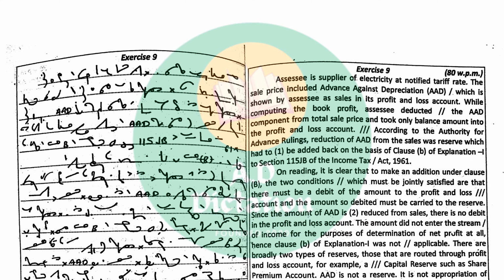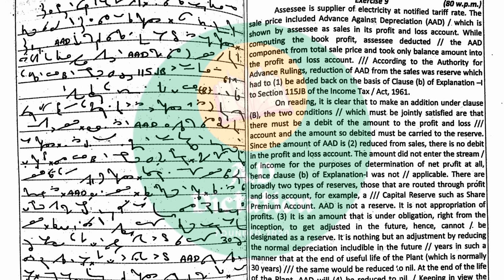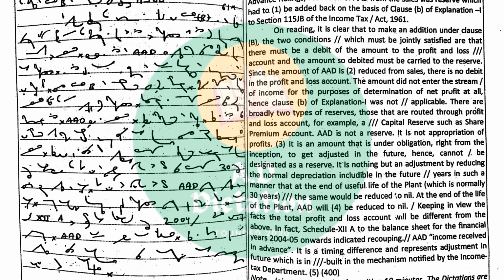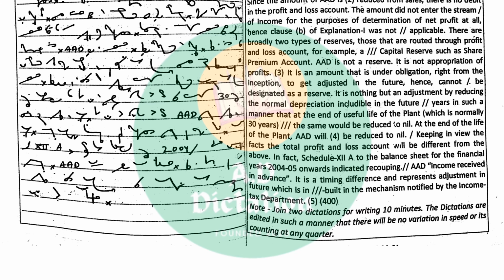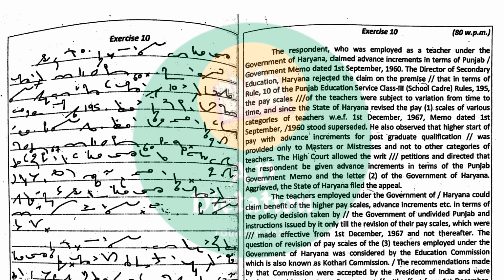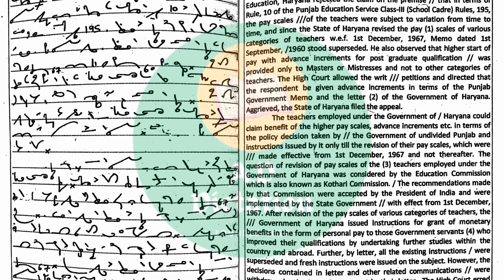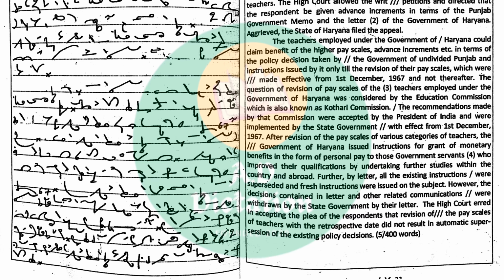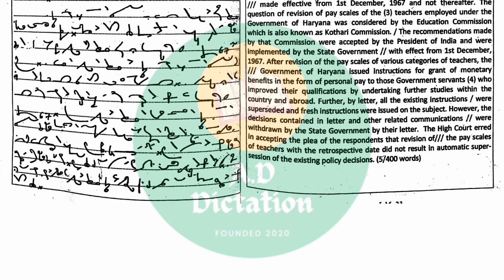Shorthand Dictation 140 wpm in English || Dr. G. D. Bist || Legal Dictation || Ex-9-10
140 wpm English Shorthand Dictation

Legal English Shorthand Dictation @180 wpm :

Best English book for all Competitive exams :

S.P Bakshi

Black Book Of English Vocabulary

Objective General English

Best G.K Book for all Competitive exams :

Lucent G.K

Lucent Objective G.K

G.K Arihant

Shorthand Book :

Pitman Shorthand Instructor & Key

Pitman Pocket Shorthand Dictionary

Shorthand Magazine